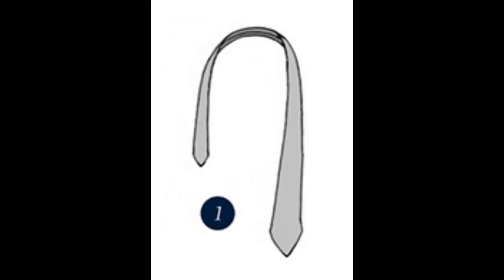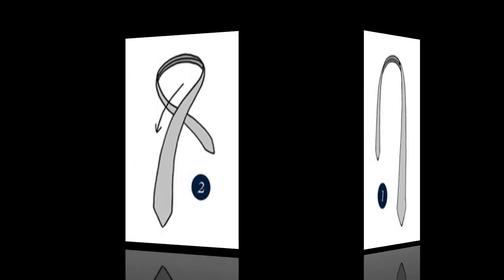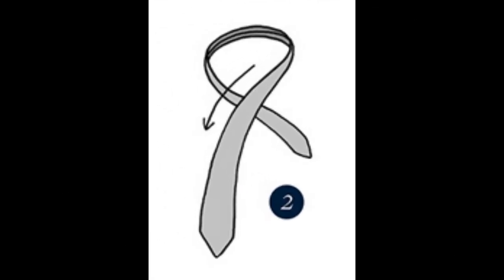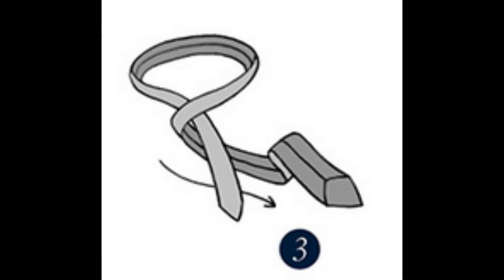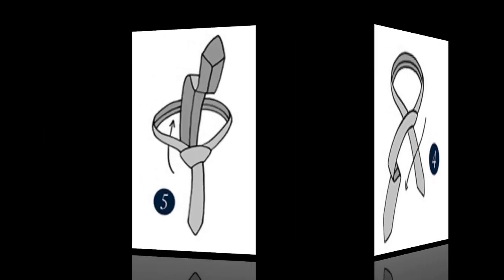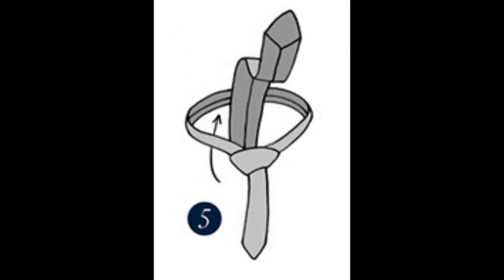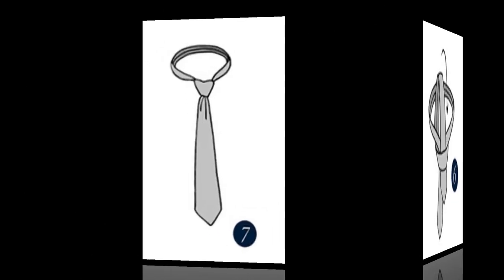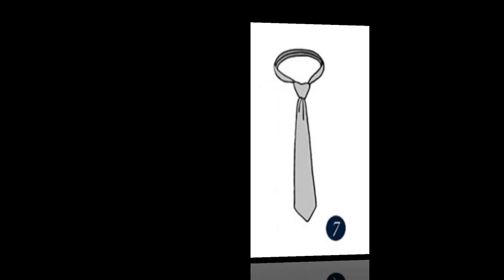how to tie The Four in Hand Knot in less than a minute!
The Four-in-Hand knot is a somewhat asymmetrical tie knot that is simple to make and extremely adaptable.
It goes well with casual collars, especially the button-down and forward point, because it is adaptable to most circumstances (save the most formal).
It's the most popular since it's the one that most guys learn to tie initially.
1. Lay the wide end on your left and narrow end on your right.

2. Cross left over right.

3. Bring the wide end under and back to the left.

4. Take the wide end back over once more.

5. Pull the wide end up through neck loop.

6. Bring it down through front loop.

7. Tighten the knot and adjust the dimple.